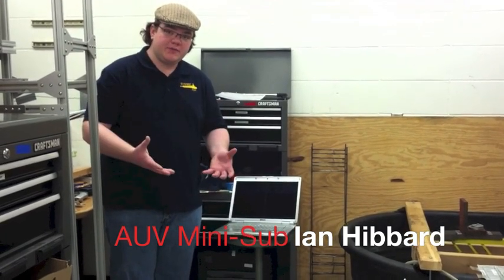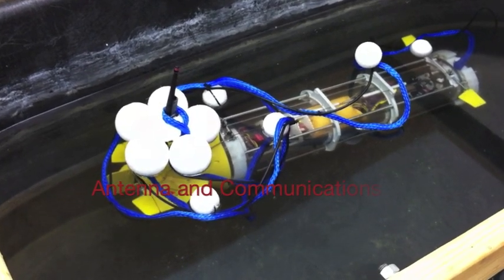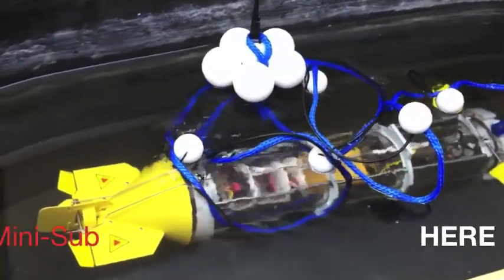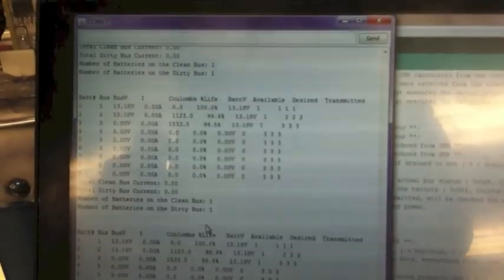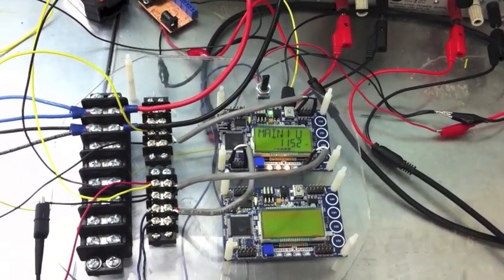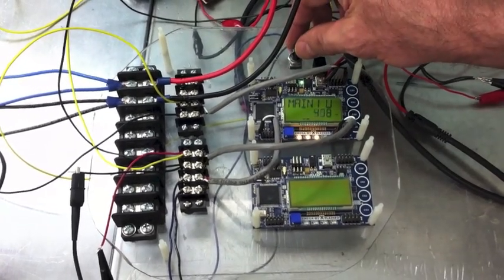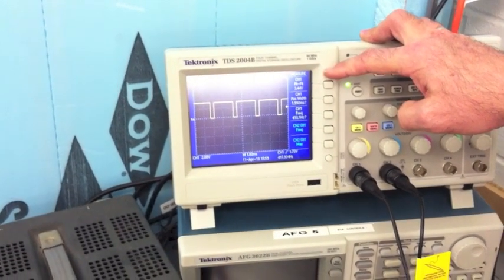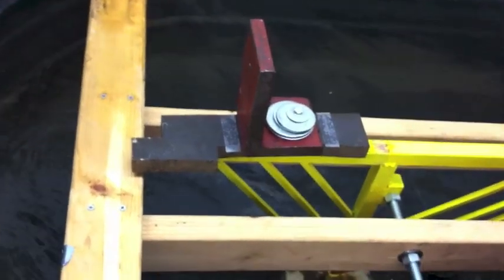SDSM&T AUV Team Senior Design Demo 2013